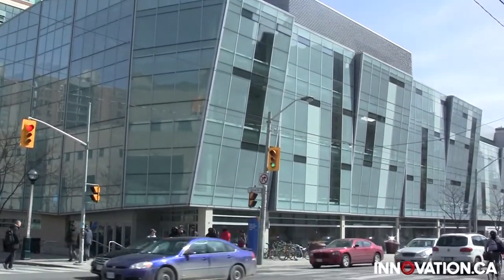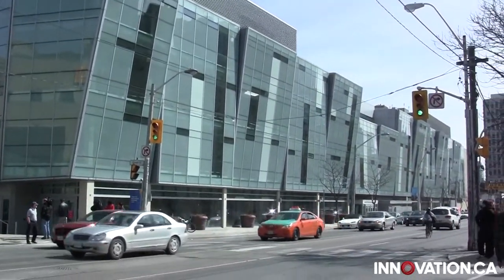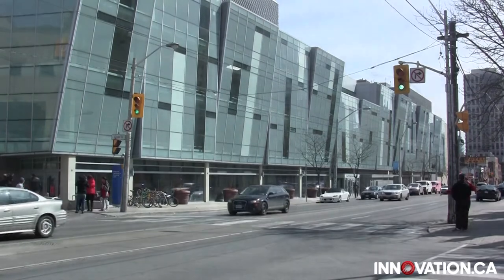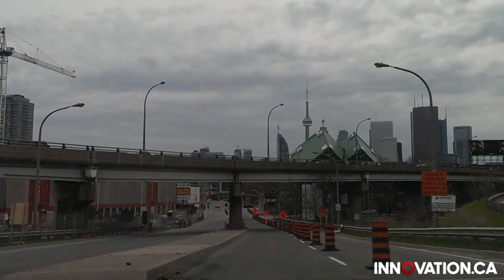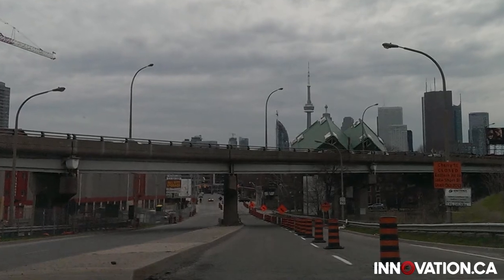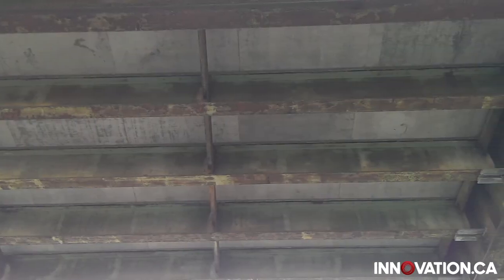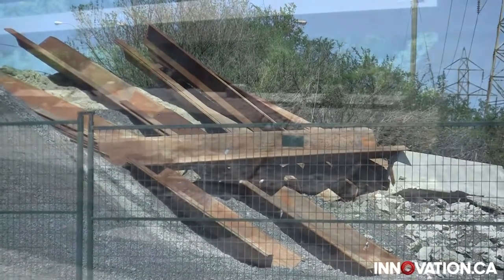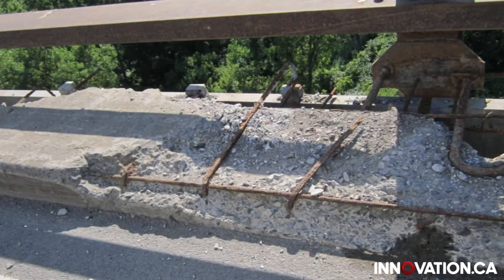Long[er] live road infrastructure! – Lamya Amleh, Ryerson University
By Sabrina Daniel

Associate Professor Lamya Amleh specializes in road infrastructure maintenance and rehabilitation. In her lab at Ryerson University, her students study the effects of corrosion on steel and develop ways to extend the service life of our bridges and roads.

This video is part of an in-depth report on urban infrastructure called Minding the infrastructure gap.